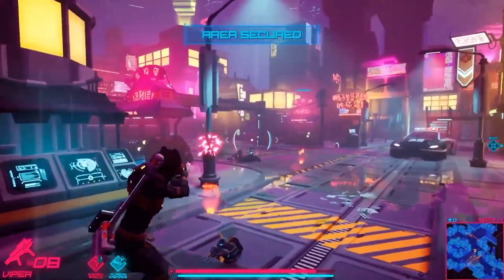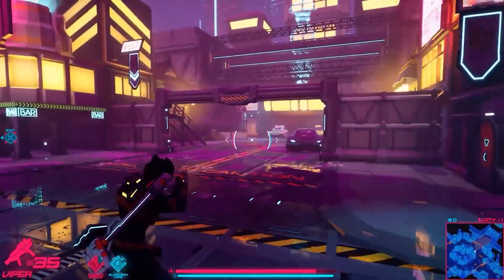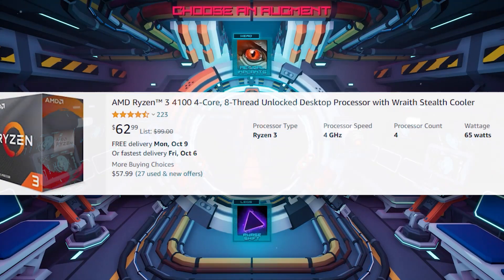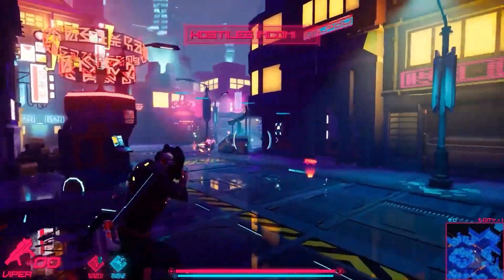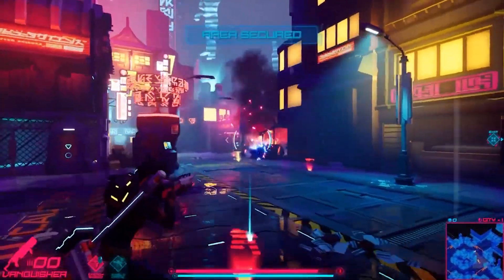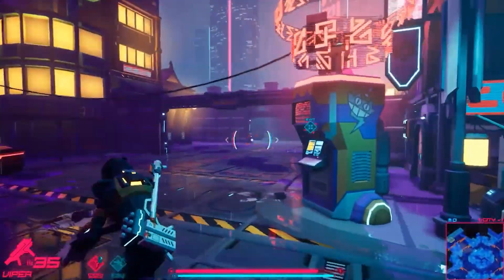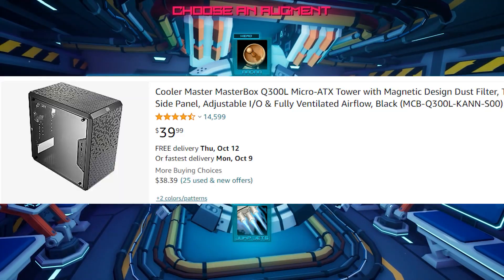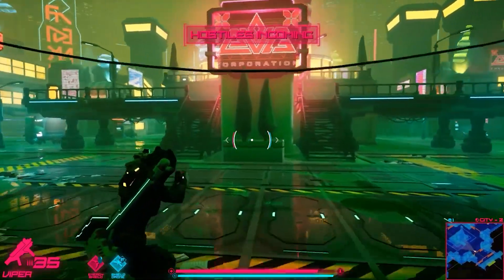How To Build $500 RTX 3060 Budget Gaming PC Build 2023 💸 | Ryzen 5 3600 + RTX 3060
Hey so today we're looking at the Easiest way to Build a $500 Gaming PC with the Nvidia RTX 3060 that anyone can Actually Build with the Ryzen 5 3600 and the RTX 3060 !

►Links◄
► AMD Ryzen 3 4100
► MSI A520m a PRO
► Silicon Power 16GB DDR4 3200
► Silicon Power 512GB SSD m.2
► MSI RTX 3060 12GB Graphics Card
► Cooler Master Q300l Case
► Apevia 600w 80+ Gold PSU

00:00 Like Please
00:50 CPU
01:30 Board
01:45 Ram
02:00 SSD
02:16 GPU
02:40 Case
02:50 PSU
Gaming PC
500 Gaming PC
Gaming PC October 2023
RTX 3060 Gaming PC
Best BUdget Gaming PC
Budget Gaming PC
budget Gaming PC 2023
RTX 3060 PC
Ryzen 5 3600 Gamign PC
Ryzen Gaming PC 2023
500 PC
Best CPU GPU Combo Gaming PC 2023
Best Budget CPU GPU Combo
Budget CPU GPU Combo 2023
RTX 3060 PC 2023
 1080 P Gaming PC 2023
Best Value Gaming PC 2023